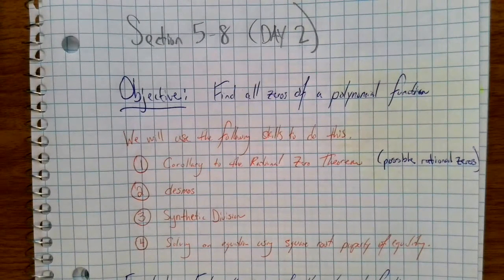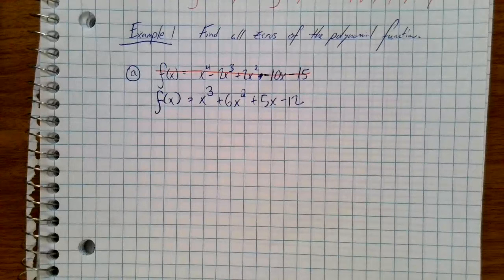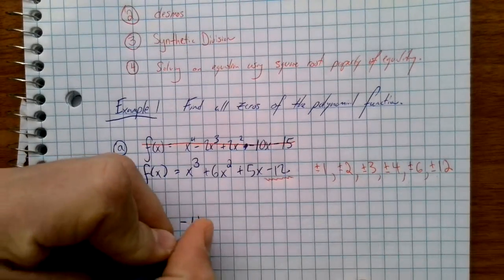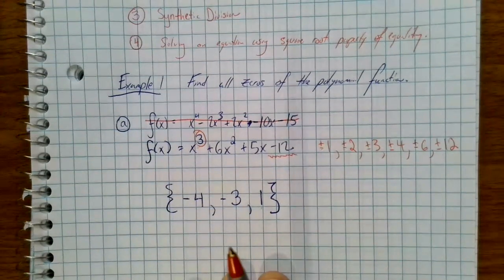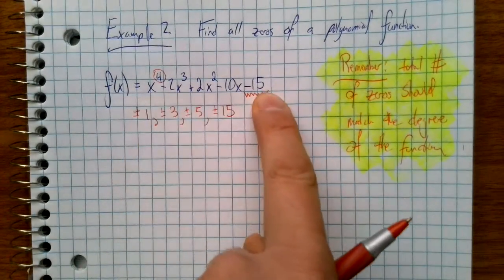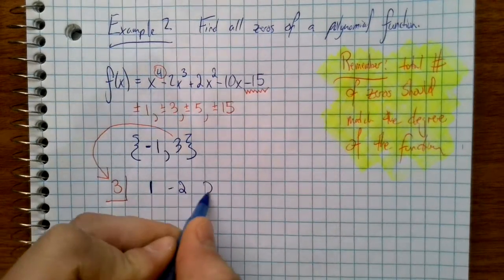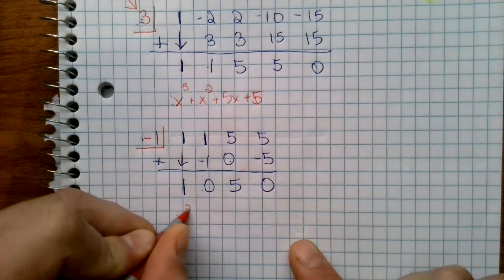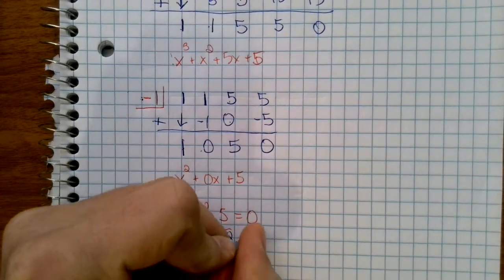Section 5.8 (Day 2)